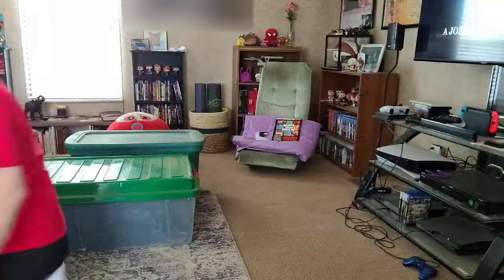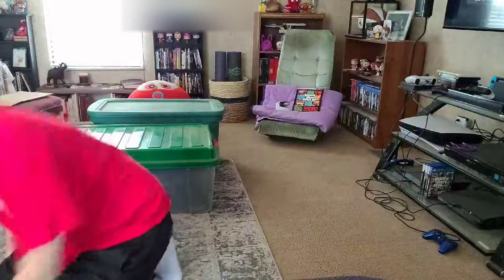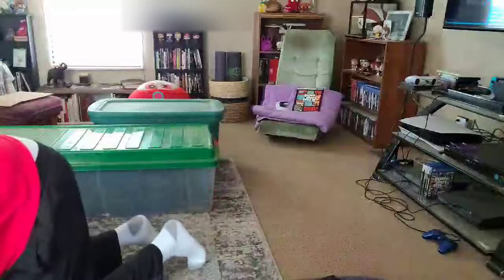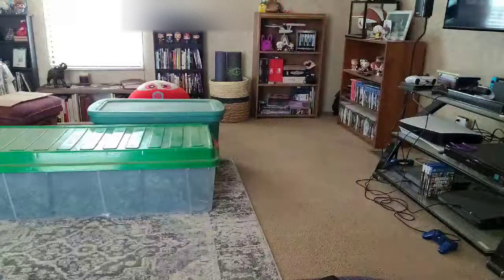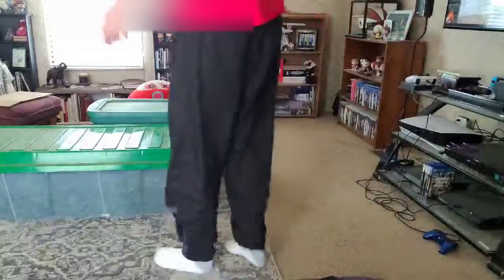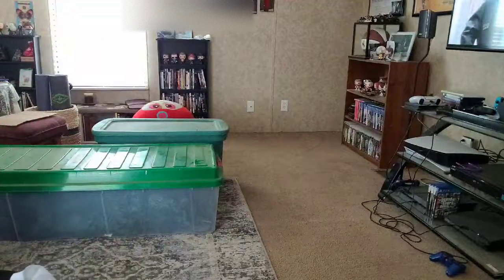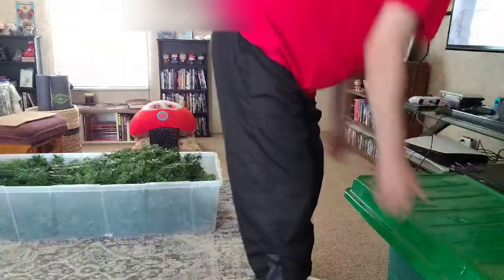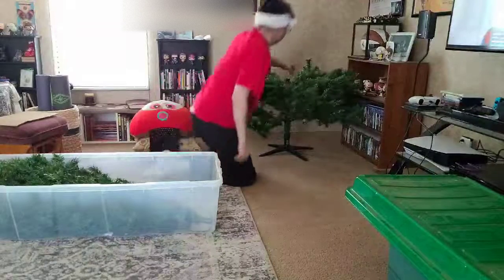From My Twitch Stream - Putting up the Christmas Tree 2021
Part 1 of my "LIVE" Twitch Stream that I recorded on 12-2-21. For the 1st time ever, I multi-stream on both Facebook & Twitch..Watch me as I put my Christmas Tree up and unbox my Santa Claus North Pole Village